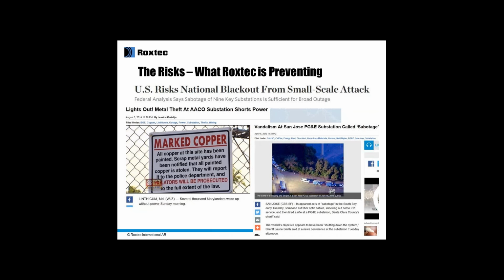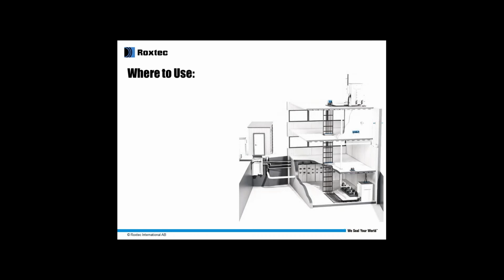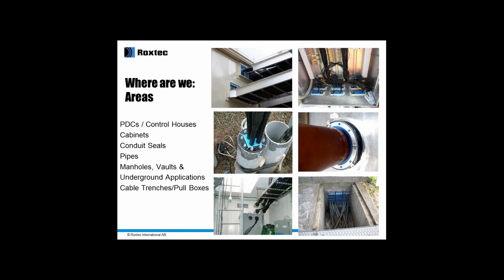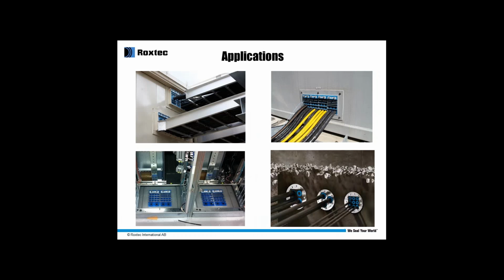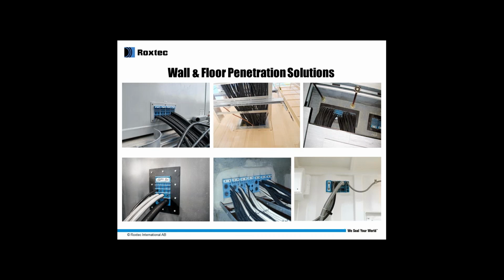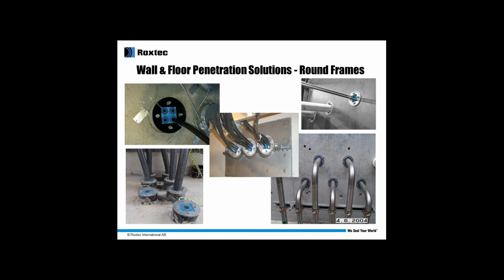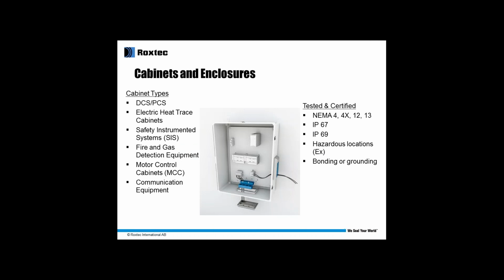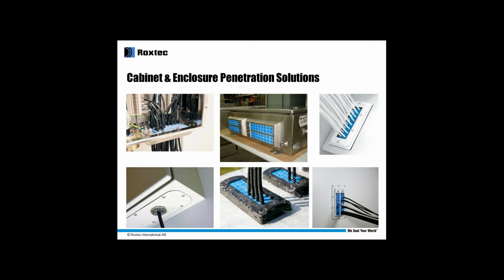[Webinar] Physical Security: Minimize Risk By Hardening Infrastructure of Substations